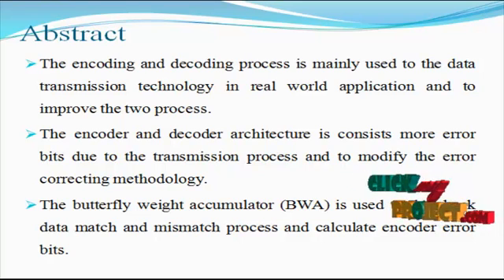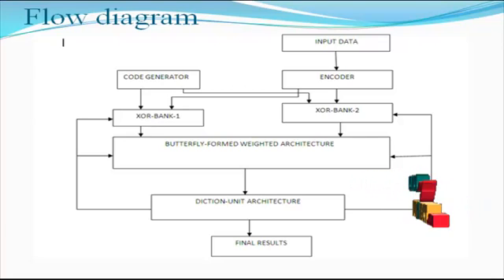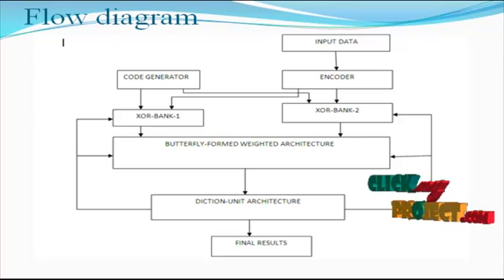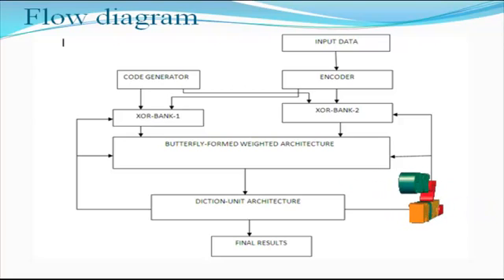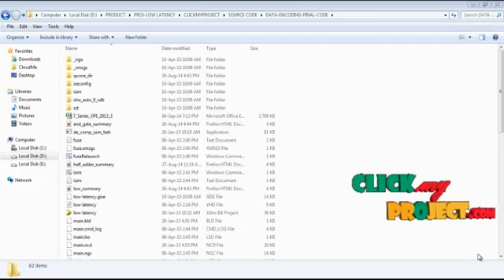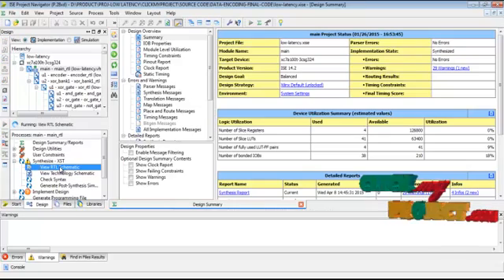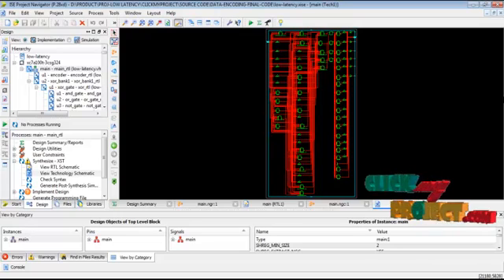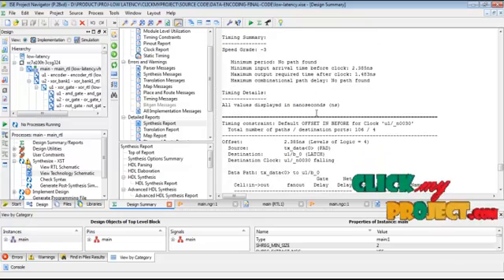Final Year Projects 2015 | Low-Complexity Low-LatencyArchitecture for Matching